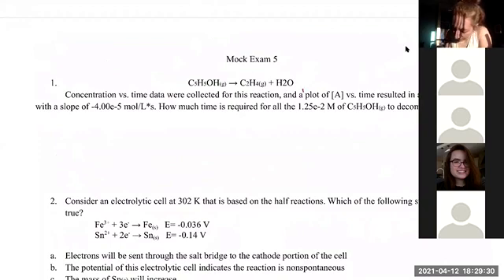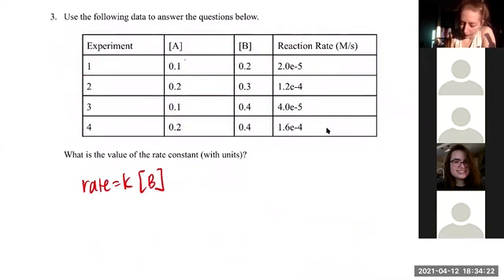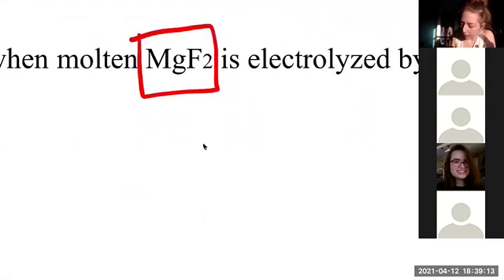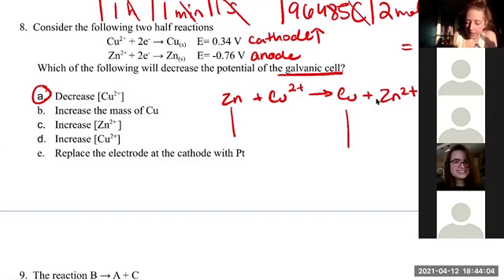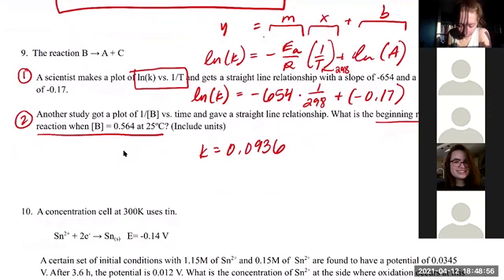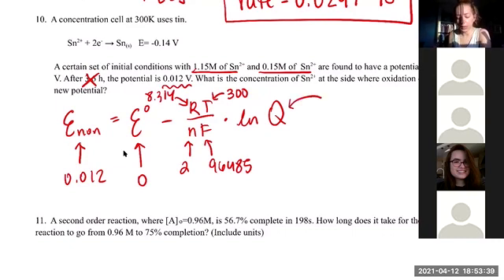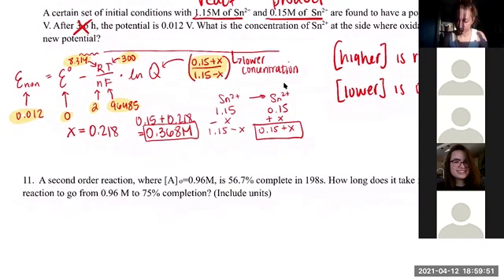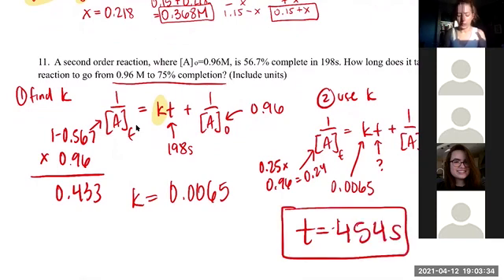Practice Quiz 5 Walkthrough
0:00-1:42 Question 1
1:42-4:10 Question 2
4:10-6:32 Question 3
6:32-7:35 Question 4
7:35-8:28 Question 5
8:28-9:30 Question 6
9:30-13:13 Question 7
13:13-16:13 Question 8
16:13-23:08 Question 9
23:08-30:28 Question 10
30:28-34:41 Question 11